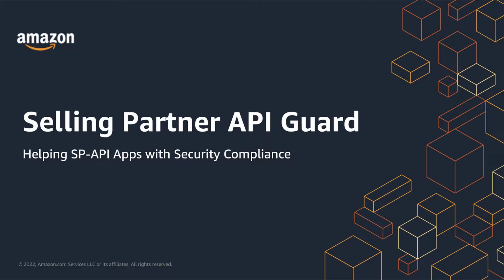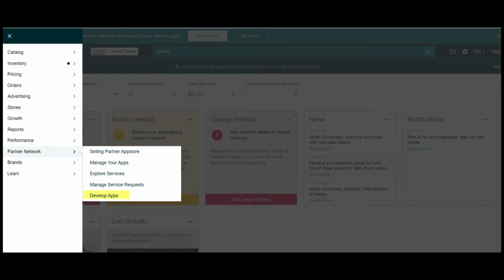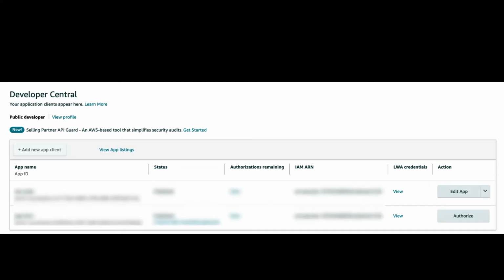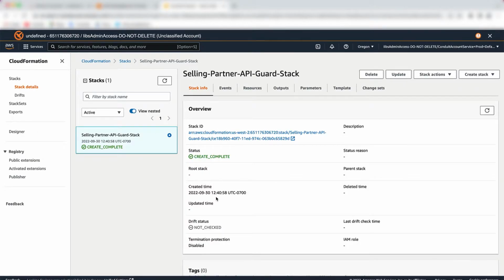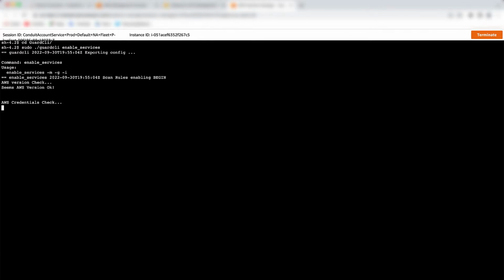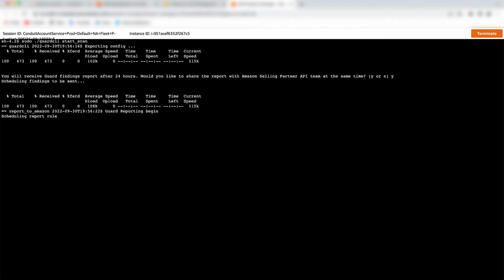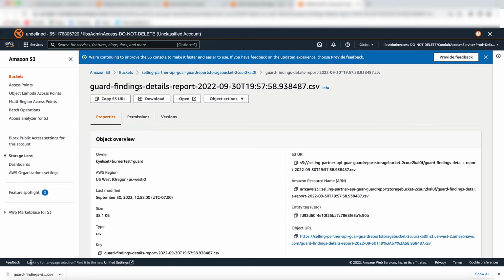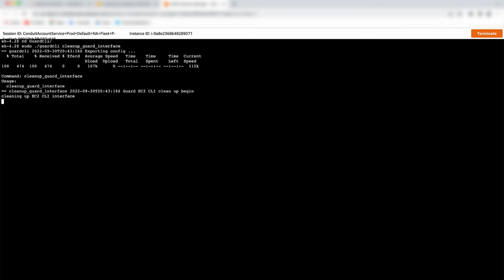How to Use Amazon Selling Partner API (SP-API) Guard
This video includes an overview and demo for the new Selling Partner API Guard tool.
Amazon Selling Partner API Guard (Selling Partner API Guard) is a serverless application that scans Amazon Web Services (AWS) data to assess security compliance with Amazon’s Data Protection Policy. It leverages custom scan rules built with AWS Security services to look for security gaps, and then returns a findings report with clear remediation recommendations after 24 hours.

📑 SP-API Guard Implementation Guide